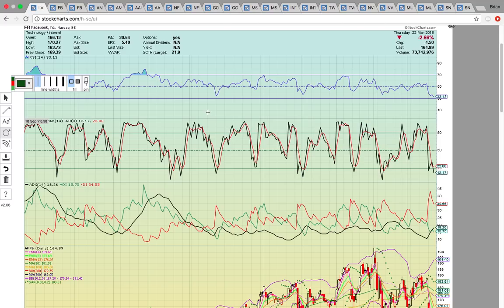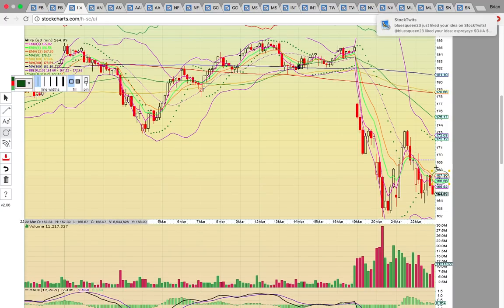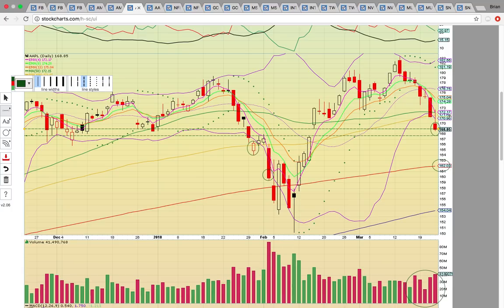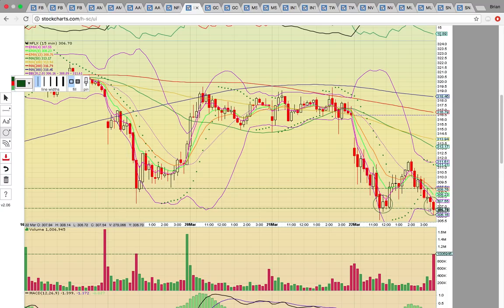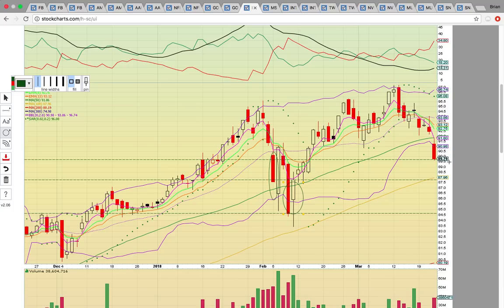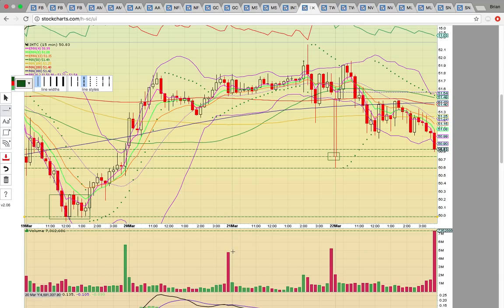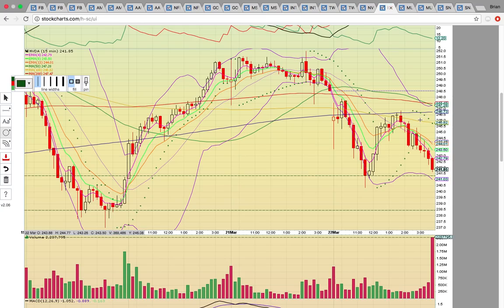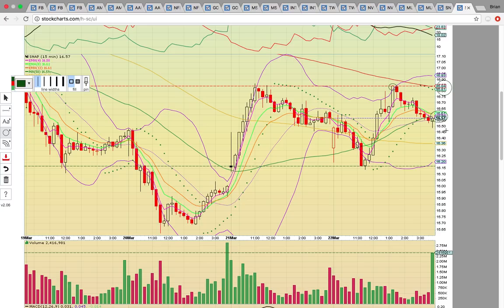$FB $AMZN $AAPL $NFLX $GOOGL $MSFT $INTC $TWTR $NVDA $MU $SNAP Charts 3/22/18 - TA Video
- Chat Link - The FAANG Stocks & Technology Sector Has Been Under Major Pressure - The Selling Amplified Into The Close Creating Large End Of Day Volume Spikes - Key Support Levels Have Been Broken AH's - Futures Trading Shows More Red For The Markets At The Open Tomorrow - Will The Stock Market Leaders Keep Falling Into The Abyss & Create Sustained Downtrends Or Is A Bounce Coming - I Use The Daily & 15 Minute Charts To What Are The Key Levels To Hold & What Are The Key Levels To Break - $FB $AMZN $AAPL $NFLX $GOOGL $MSFT $INTC $TWTR $NVDA $MU $SNAP Charts Analyzed - Please Subscribe To YouTube Channel - Thanks!